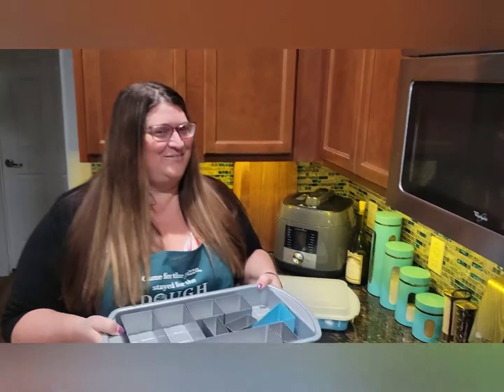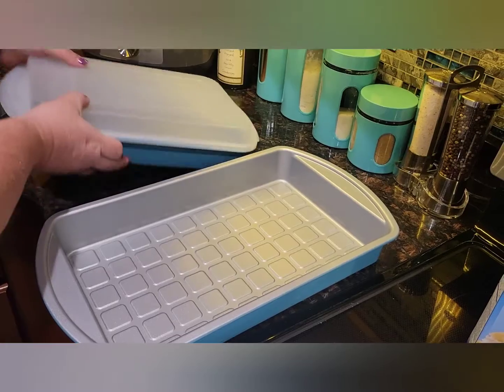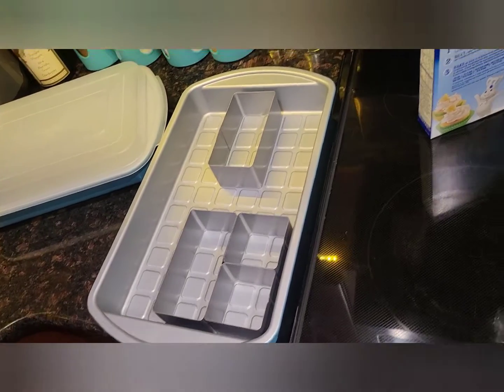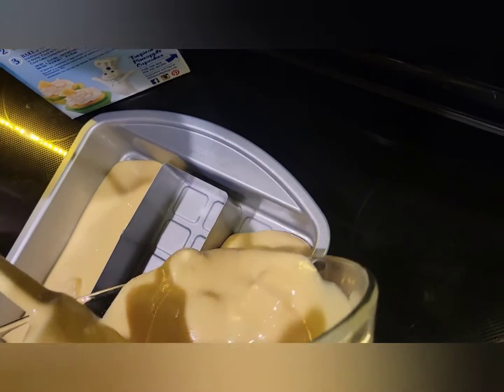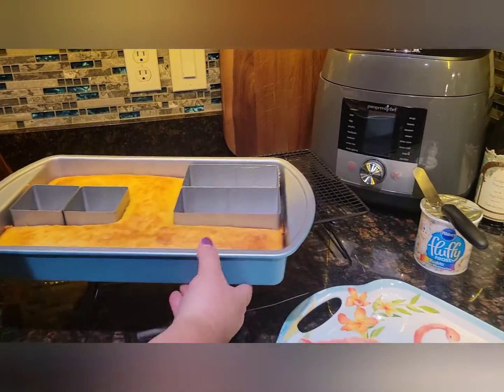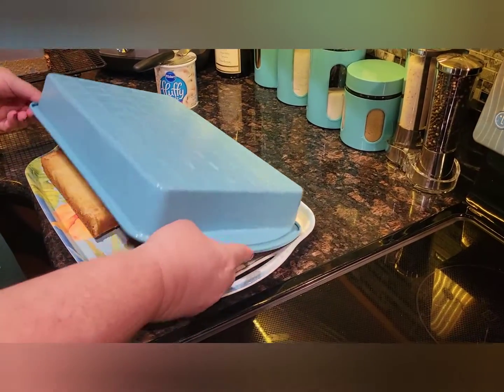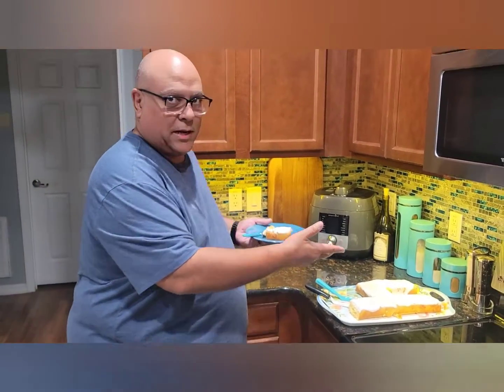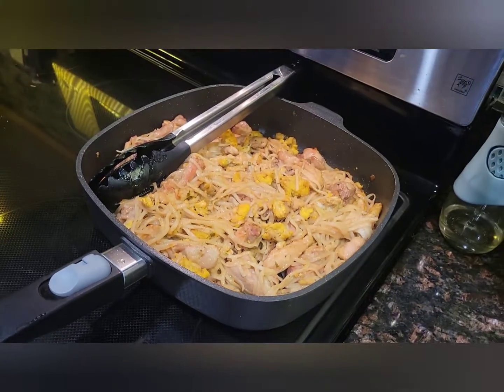#4 Cake to celebrate our 4th wedding anniversary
Using the Pampered Chef Number & Letter Cake pan makes making personalized cakes, cookies, Rice Krispie treats, brownies, jello and more so easy and economical. Make them something special they will remember.